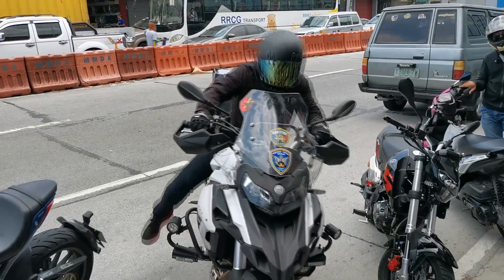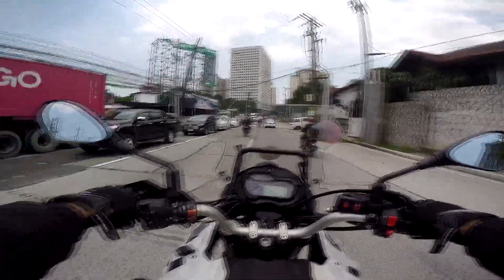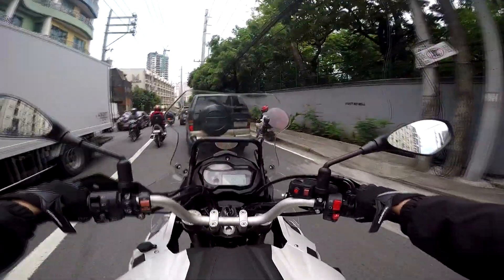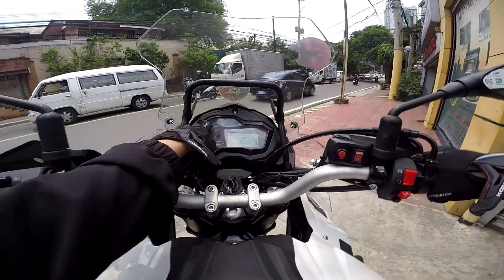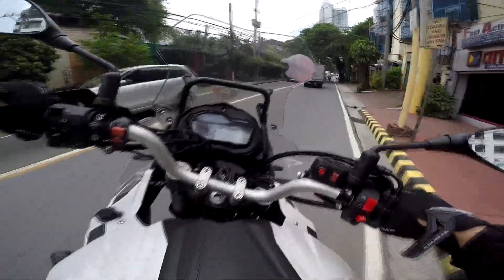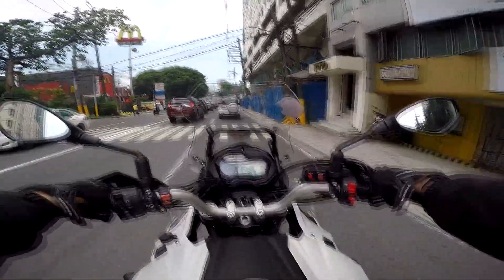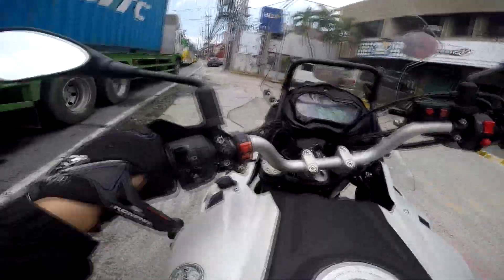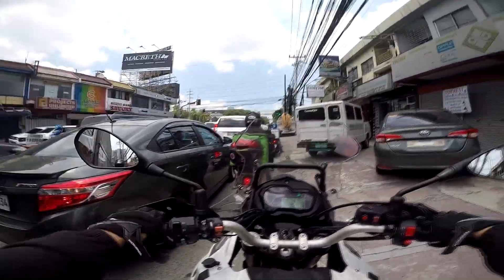Benelli TRK 502 | Bike Review and Test Ride Experience | Adventure Bike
Here in this video, we tested another Benelli bike. Together with my friend Kuys Hernan, he shared with us his experience in riding the Benelli TRK 502.

An adventure bike that is powered by 500cc engine. Check the video to see what kind of performance an adventure bike can give you, with that 500cc engine!!!

Share us your thoughts about other adventure bikes out there!